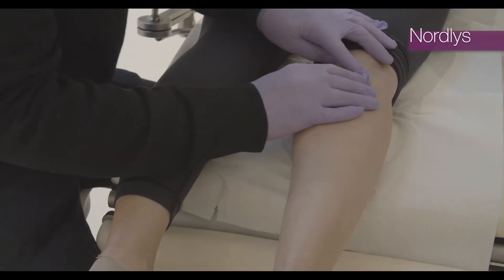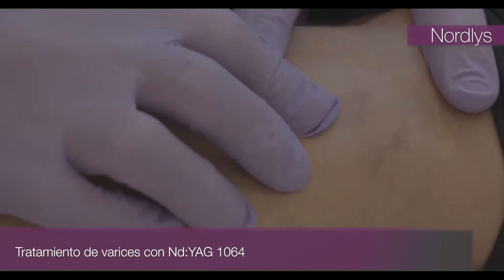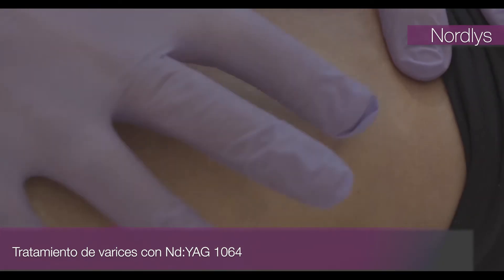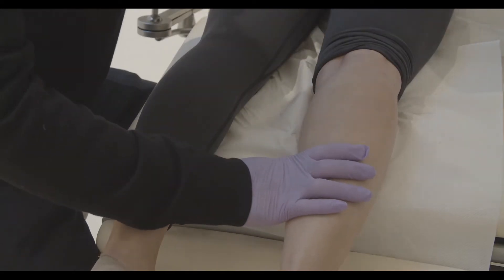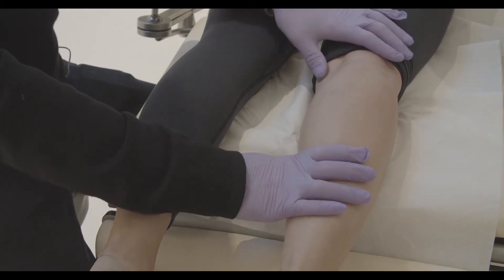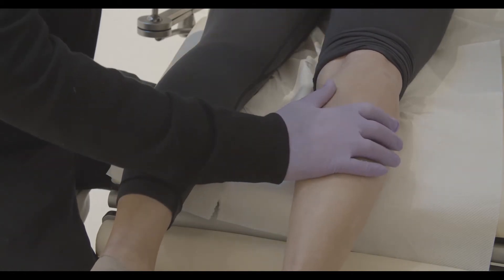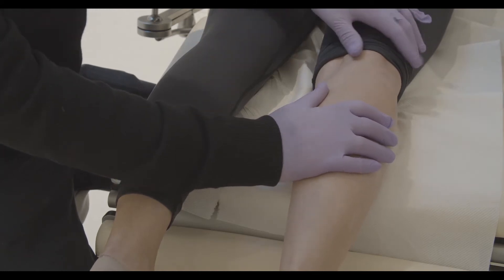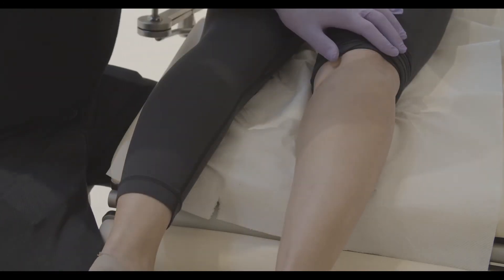Tratamiento de varices con Nd:YAG 1064 nm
El experto en medicina estética Jens Petersen trata las venas en la pierna de una paciente con Nd:YAG 1064 de Nordlys

El láser de ND-Yag es el específico para las varices superficiales, dado que su captación exclusiva por la hemoglobina permite tratar sólo las venas, respetando todo el resto de tejido alrededor.

Si quiere ampliar sus conocimientos en tecnología médico-estética, visite nuestra plataforma de e-learning